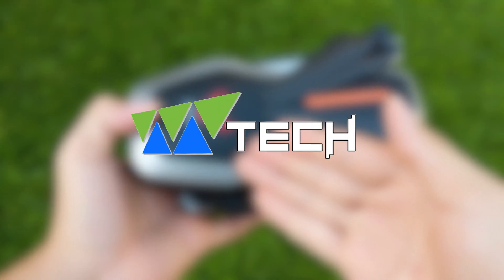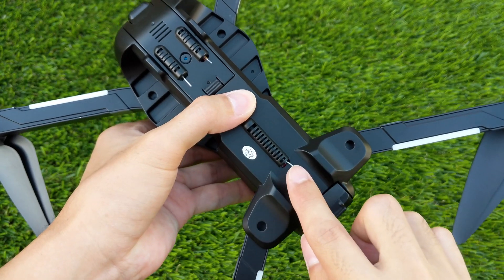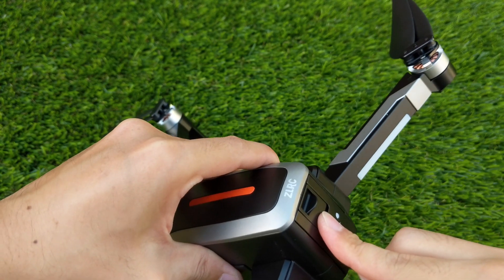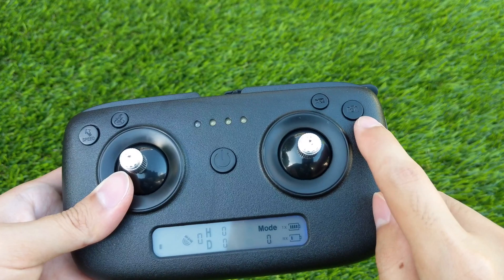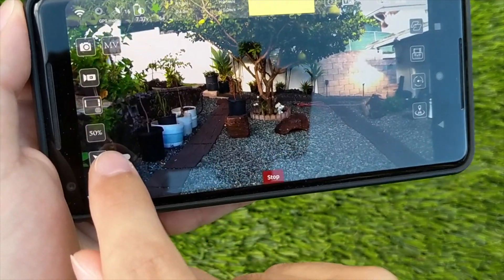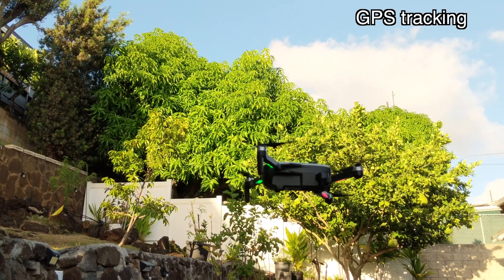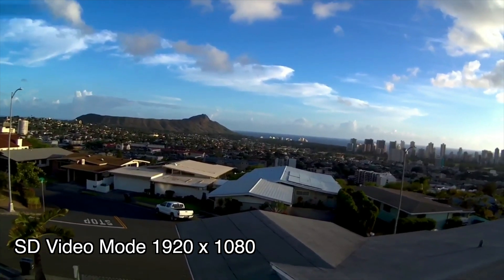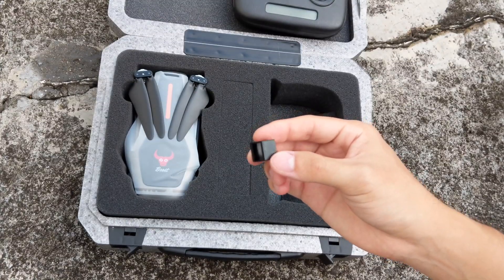ZLRC Beast SG906 "4K" Brushless GPS Quadcopter CSJ-X7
Amazon US

The SG906 / CSJ-X7 is a compact GPS quadcopter which has a 4K camera and brushless motors. The camera angle can be adjusted during flight with the use of a servo. The servo is also used as a one axis gimbal which helps stabilize front and back movement. The image resolution that the camera captures in is 2K for video and 4K for images.